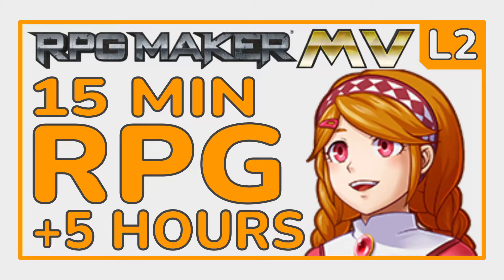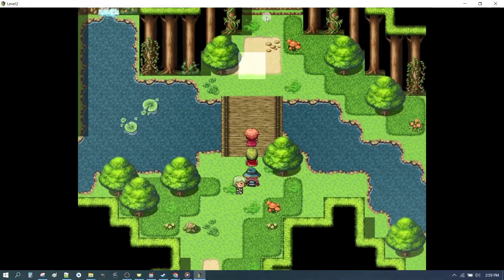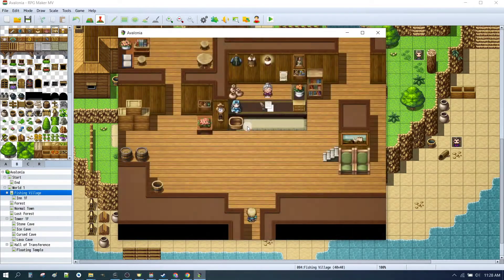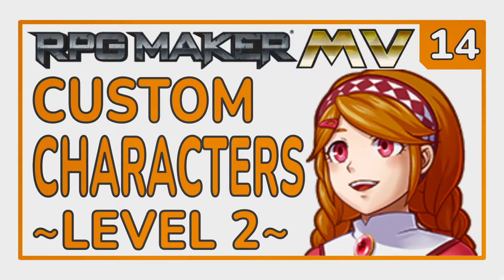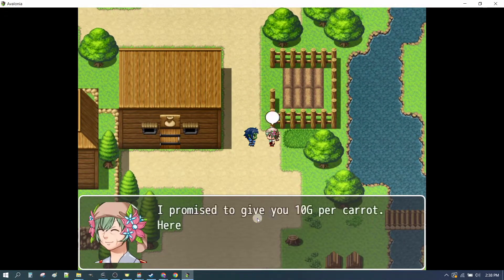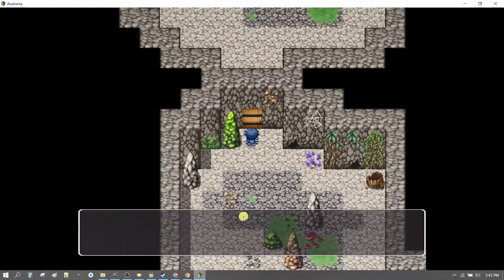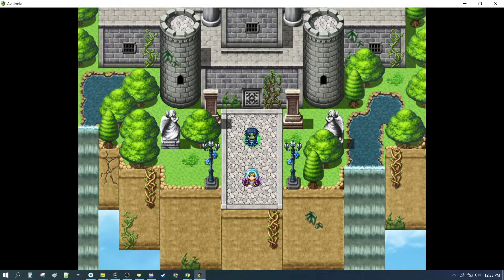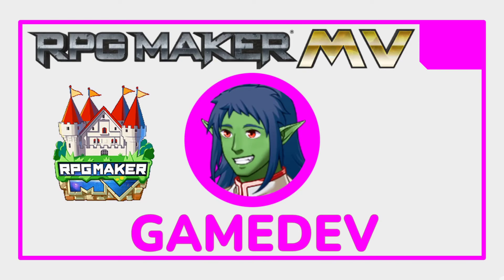HIGHLIGHTS [L2_E00] RPG Maker MV Tutorial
[Level 2] RPG Maker MV Beginner Tutorial Series
[Episode 00 of 20] SEASON HIGHLIGHTS

This Prologue / Epilogue contains highlights of our [Level 2] RPG Maker MV Beginner Tutorial Series.

In this series we make a short game (or prologue chapter) from start to finish building on what we learnt in our Level 1 Tutorial Series.

Level 2 is for beginners so if you have completed Level 1, you should be able to follow along without any trouble.

ICYMI Here is the link to our Level 1 Tutorial Series for absolute beginners to RPG Maker MV.

RPG Maker MV | RPGMaker MV | RMMV